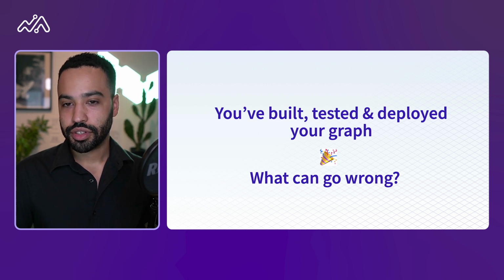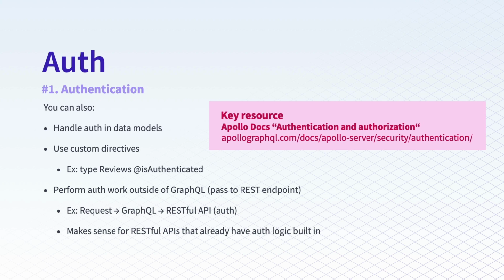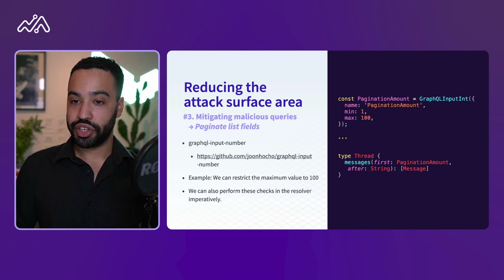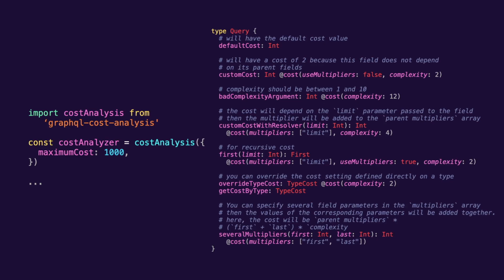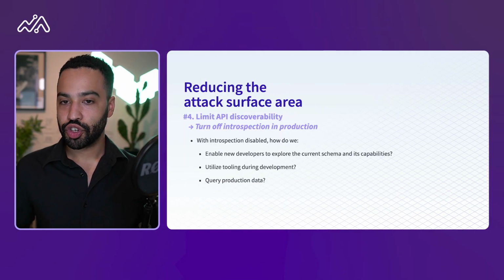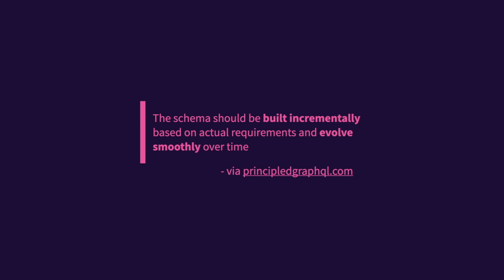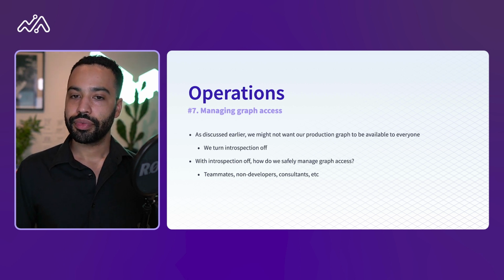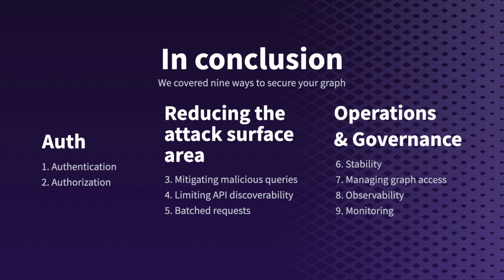9 Ways to Secure Your Graph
From a security standpoint, a lot can go wrong once you publish your production graph onto the internet. From malicious actors, When learning GraphQL, vulnerabilities and operational follies are common obstacles, therefore we need a baseline for graph security.

In this talk, we cover nine different ways to secure your graph: from auth to reducing the attack surface area and operations & governance. With awareness of what can go wrong and how to mitigate it, you’ll feel more confident in your production graph security efforts.